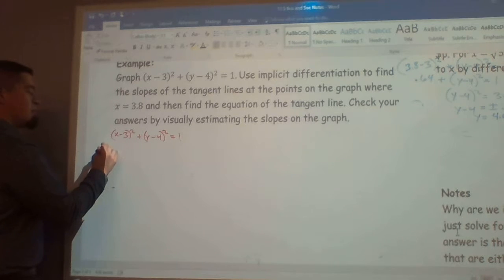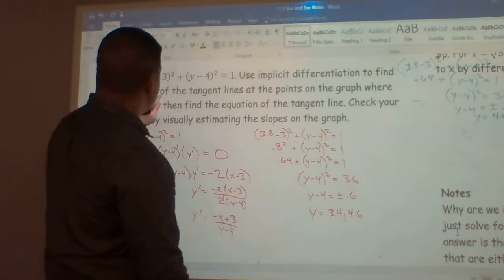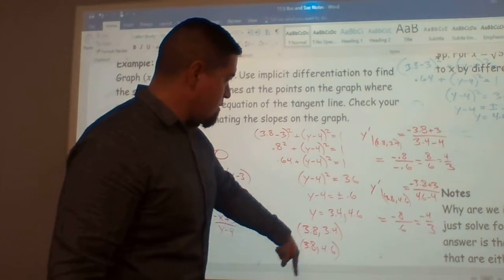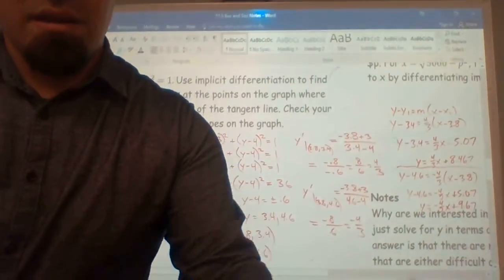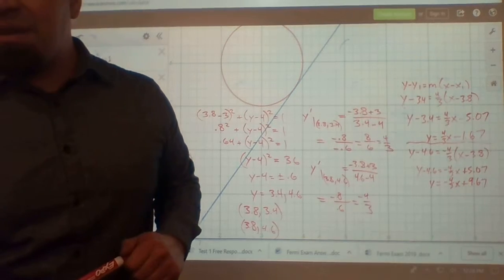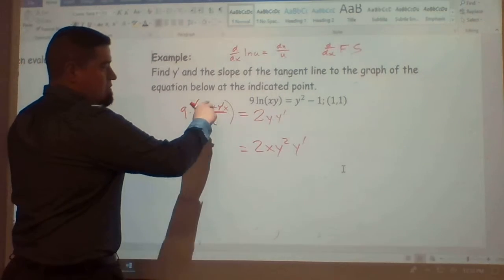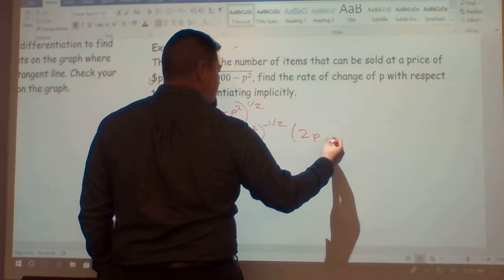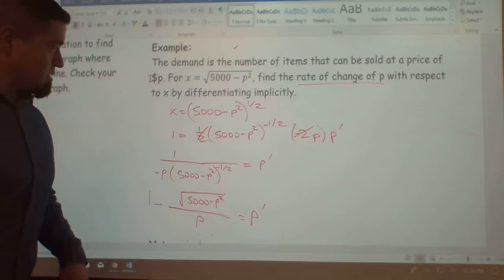10 5 part II